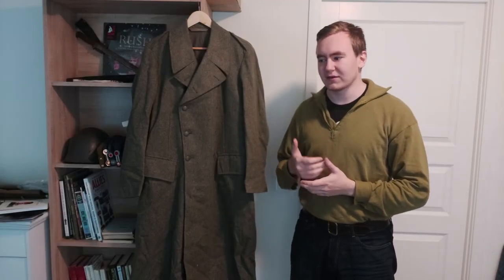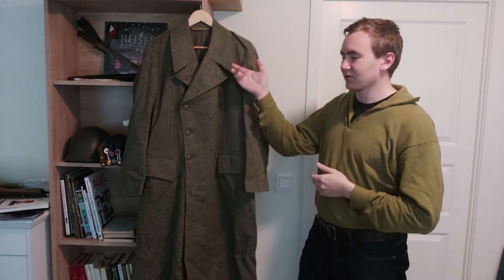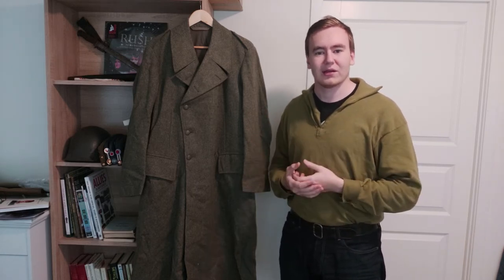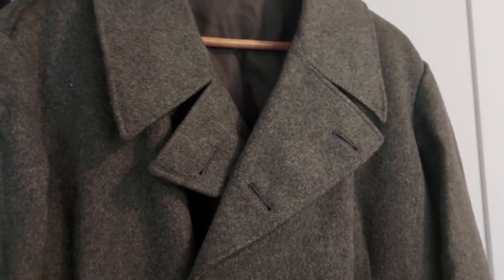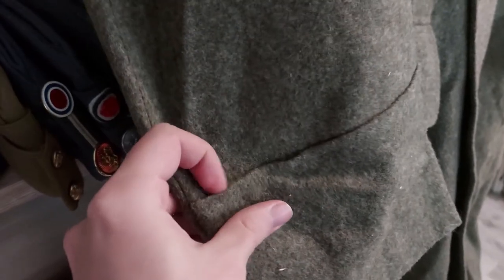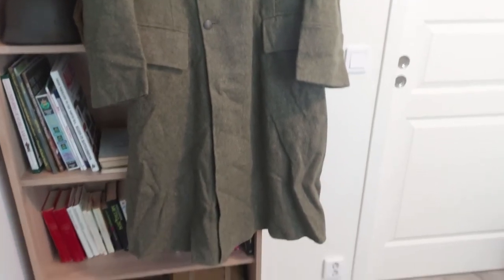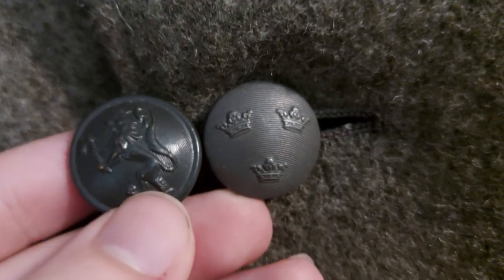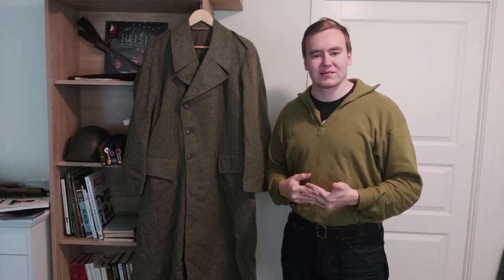Swedish m/39 Greatcoat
In this video I tell a bit about the story behind the so far easily available Swedish m/39 uniform, specifically the greatcoat.